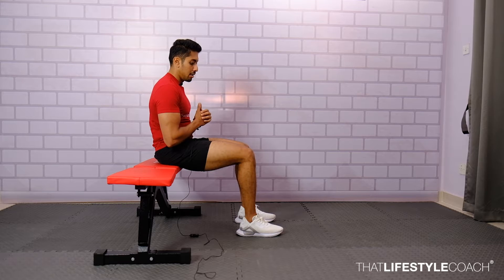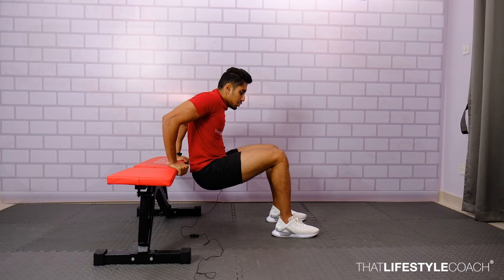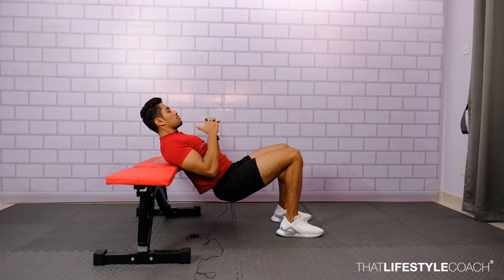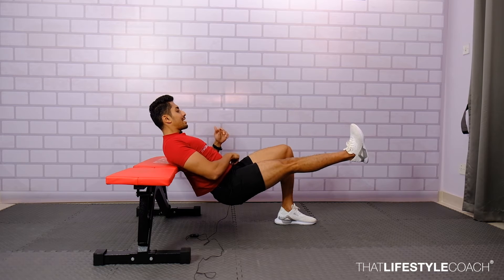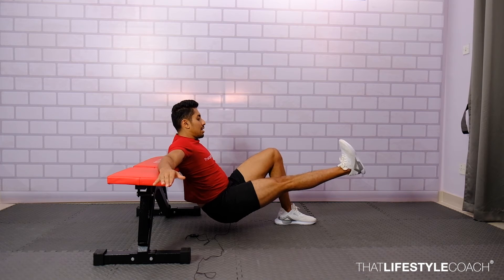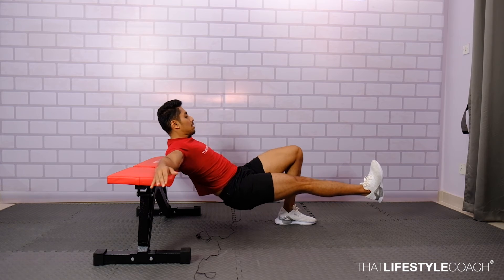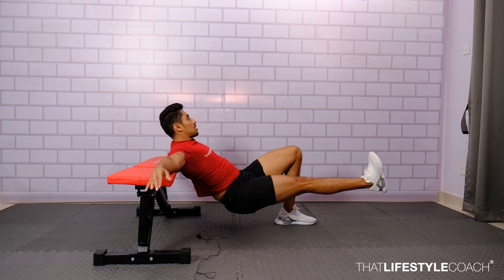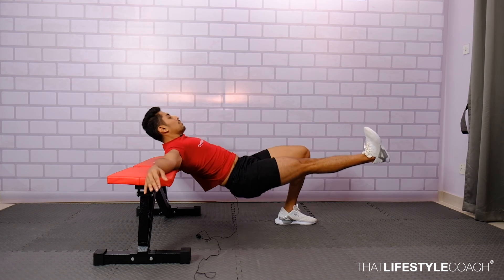UNILATERAL HIP THRUSTS